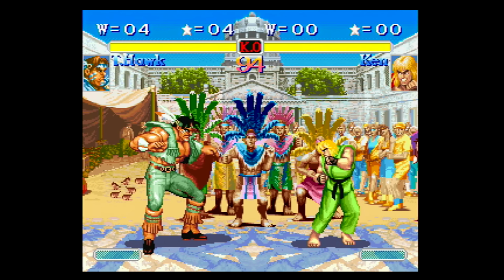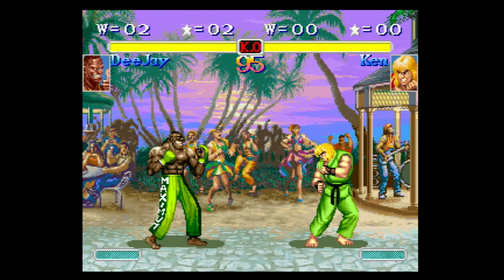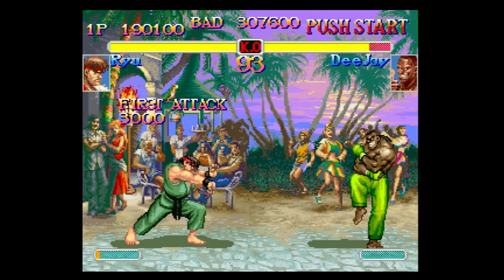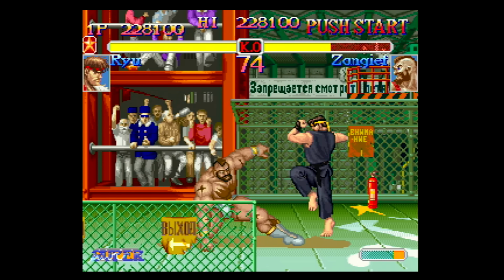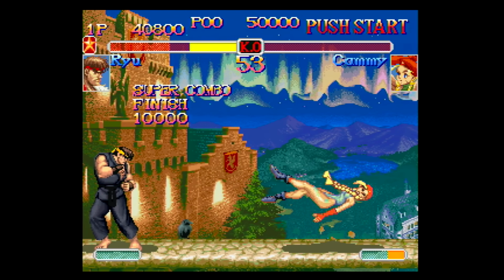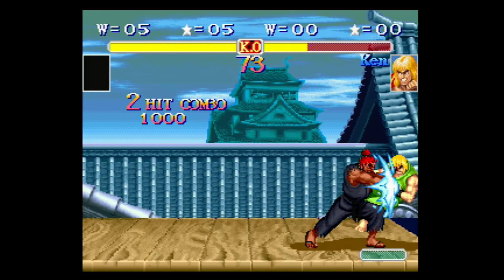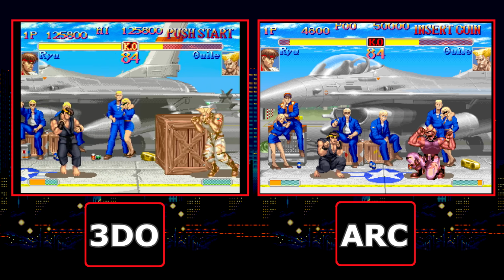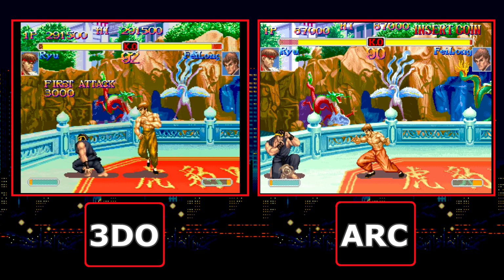Super Street Fighter II Turbo - 3DO Review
It was 1994 and Street Fighter II was still huge. Seemingly out of the blue, the 3DO received a port of Super Street Fighter II Turbo a mere 8 months after its arcade debut. And it was glorious...

Opening 3D Logo By:
Jan Neves

Opening 2D Animation By:
Kevin Bhall

Episode Notes:

1. 3DO version captured via S-Video from a 240p Japanese system. Arcade from MAME.

2. This was called Super Street Fighter II X Grand Master Challenge in Japan.

3. The 3DO does indeed have an official arcade stick. The FZ-JS1.

4. I wanted to show a battle with Akuma but didn't want to spoil his entrance since its hidden and dependent on your performance.

5. This game is on everything. There have also been multiple remixes, releases and remakes.

6. Load times in the 3DO version are quite tolerable. The game will hitch every so often when loading data but it isn't anything that will cause you grief.

7. I really tried to keep the special moves popping in the gameplay capture to show you just how well they come off with the proper controller.